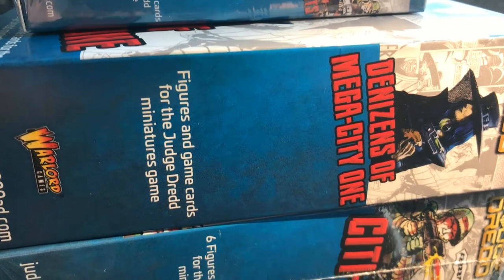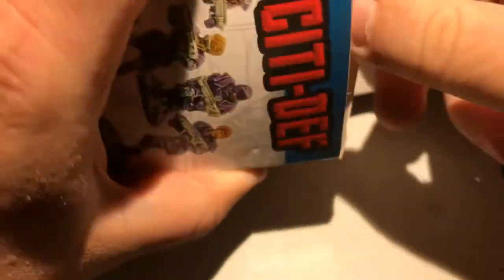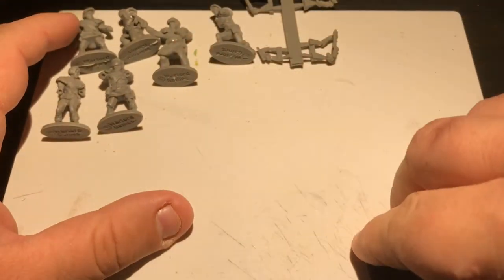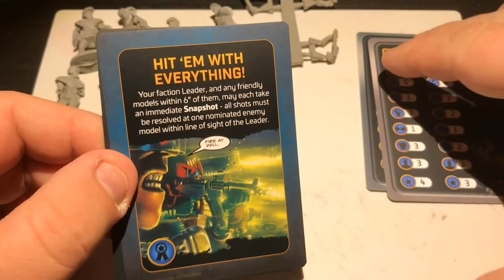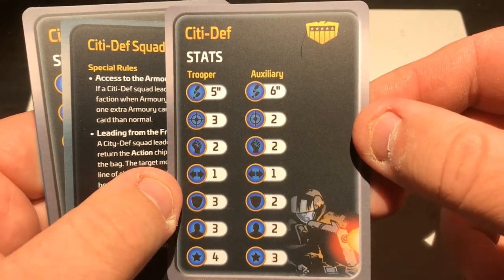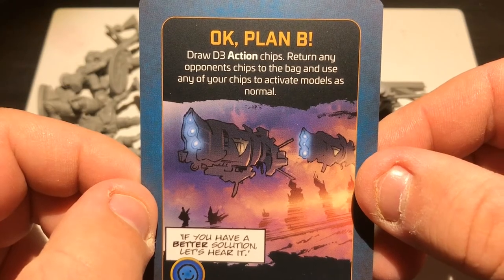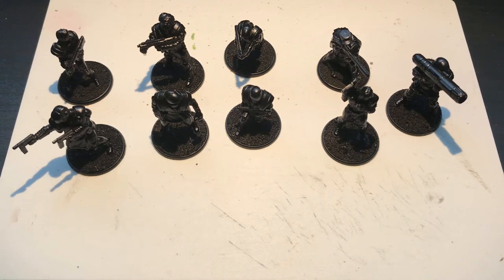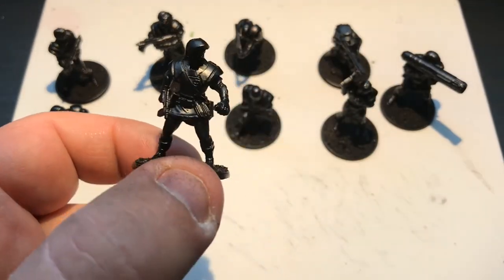Judge Dredd Miniatures Game - Unboxing the Citi-Def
We're back in The Big Meg, unboxing the Citi-Def and Citi-Def Reinforcements expansions for Judge Dredd Miniatures Game from Warlord Games.

I'll also be assembling and priming the miniature, getting them ready for the painting table. As well as trying out the new spray primer from TT Combat, Black Spectre.